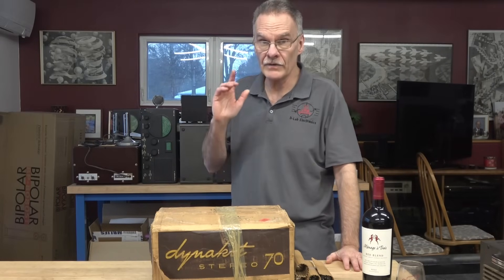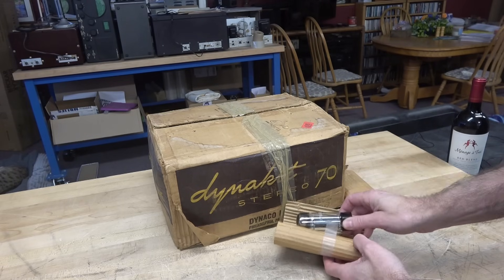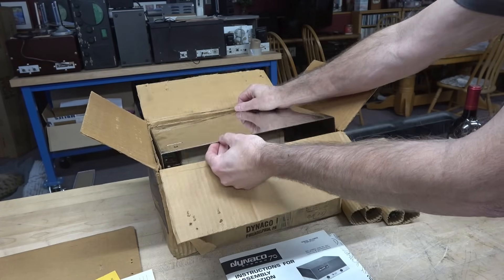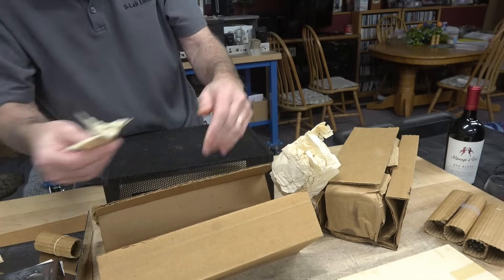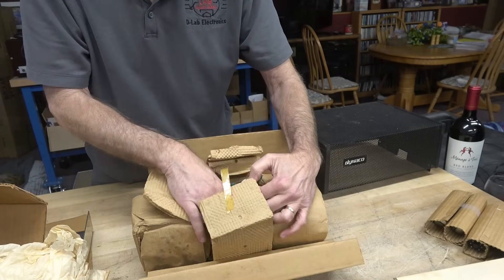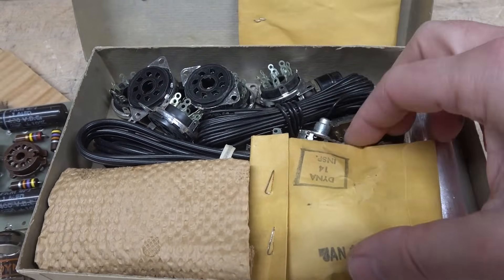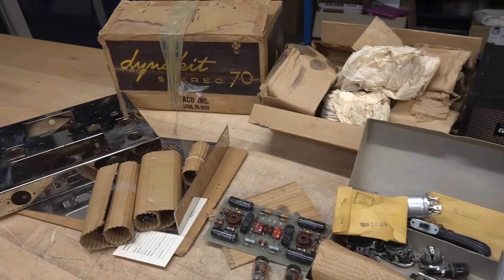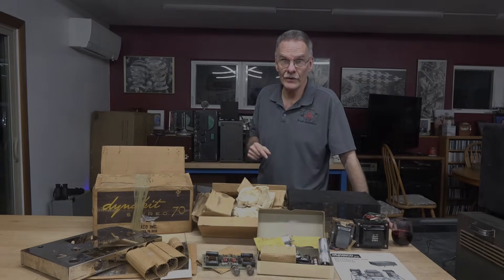Build a Vintage 70's Dynaco Dynakit ST-70 Tube type home stereo amplifier unbuilt kit Part 1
In process. Yes, an unbuilt Dynaco ST-70 home audio amplifier kit, a survivor. Very rare piece. I purchased it a year or so ago. Lucky I was able to retrieve it before its dumpster fate. Considered it an investment. Never seen one in kit form. Yes, may be worth more unbuilt, however a fellow wants it assembled, so he can enjoy it.  What a great opportunity, building this beauty. I plan to show as much detail as possible. Will shoot multiple parts, so not to overwhelm viewers. This is going to be a fun project!